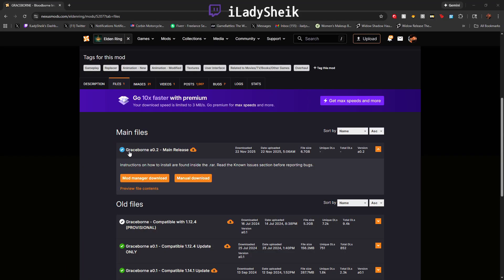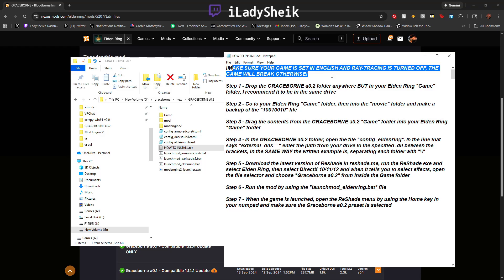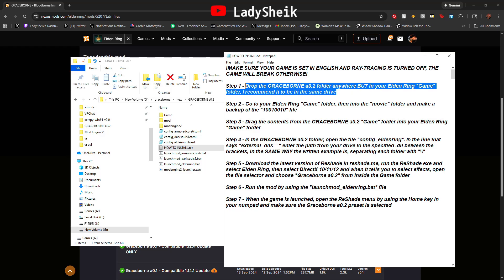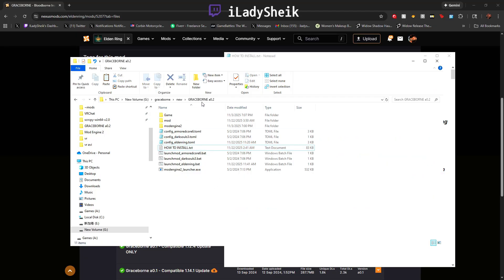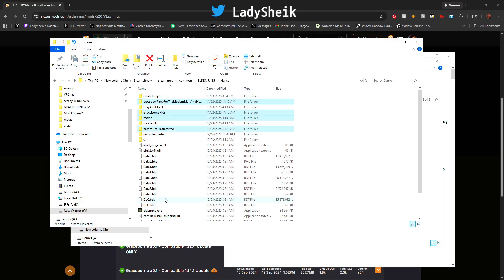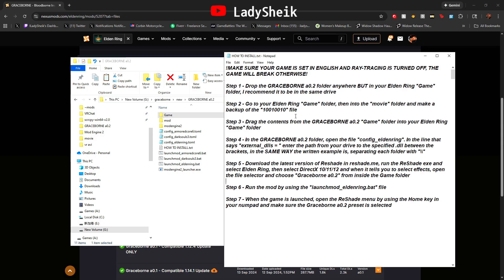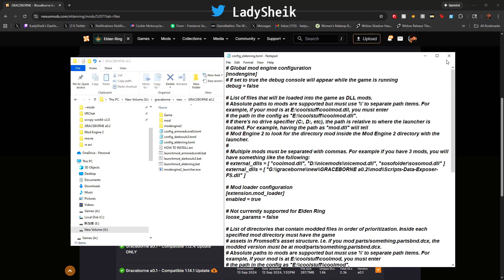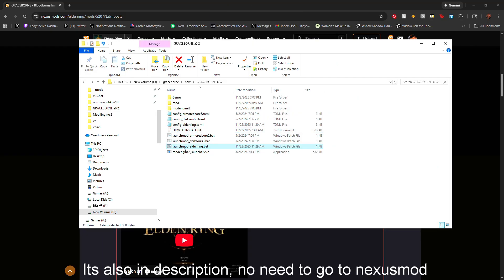Graceborne a0.2 Install Guide & Launchmod Fix [read description to add gun parry] Use WinRaR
Please use Winrar its free. To be able to extract, error will show if u dont have it
Make sure you dont have anything from graceborne 0.1. Fresh install graceborne 0.2 to avoid issues like 'weapons not transforming'

Graceborne got a new update in nexusmod so this is how to install it for those who need visual help.

to avoid virus like it says in the text. [ commented by someone who got a virus elsewhere]

I'm aware this LaunchMod fix in video doesn't work for everyone. Others have said to run Launchmod.bat as Admin. Some run steam as admin and restart steam after. But what helped most is just reinstalling graceborne or just redo it, meaning you overwrite your folders back in. Just hit it with a refresh and maybe it will start acting like it suppose to :D Still trying to figure the best method. this is what just worked for me when I did the video.

{ The fix for launchmod is below if u dont want to go to nexusmod just make sure u replace it where your path should be } PLEASEEEEEEEEEE,  ONLY DO THIS TO TEST UR LAUNCHMOD FIX. DONT DO IT without testing the mod. again THIS IS IF U ARE STUCK, meaning it does NOT launch THE GAME AT ALL [ no graceborne , no eldenring ] .

Sometimes U DONT HAVE TO DO THIS. People just keep trying or refreshing folders n BOOOM IT WORKS. Be patient, launchmod is just trying to locate your stuff. Ask for help. Join discord. this is just what worked for me and some people. NOT everyone.

chcp 65001:: The above line is necessary in case you edit this file to lead to a path with Unicode characters.
"C:\Games\Graceborn\Mod Engine 2\modengine2_launcher.exe" -t er -p "C:\Program Files (x86)\Steam\steamapps\common\ELDEN RING\Game\eldenring.exe" -c "C:\Games\Graceborn\Mod Engine 2\config_eldenring.toml"

IM LEAVING THIS JUST INCASE , this is the original launchmod edit before u do the above. just to go back to original :

.\modengine2_launcher.exe -t er -c .\config_eldenring.toml

Timestamps:
00:00 - 1:32 = Intro
1:32 - 1:43 = Step 1: 'same drive'
1:43 - 3:05 = Step 2: 'movie'
3:05 - 4:00 = Step 3: 'Game folder'
4:00 - 6:01 = Step 4: 'Config'
6:01 - 6:28 = Step 5: 'Reshade'
6:28 - 6:38 = Step 6: 'Launchmod'
6:38 - 10:49 = Fix Launchmod if issues